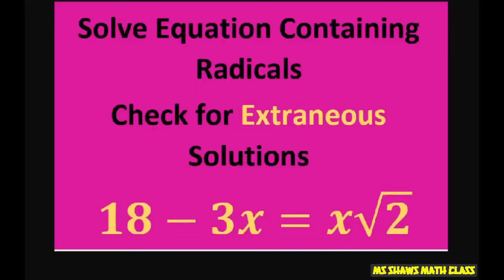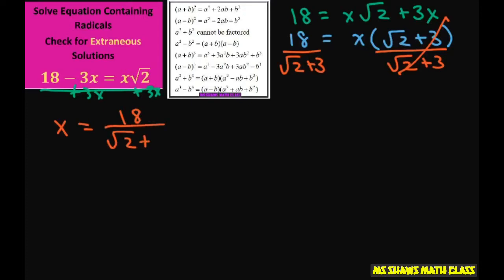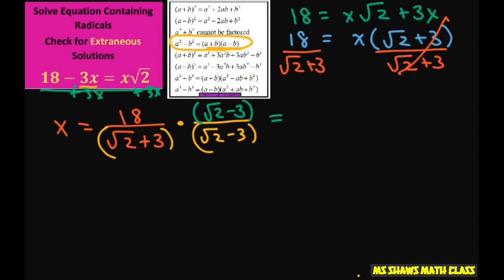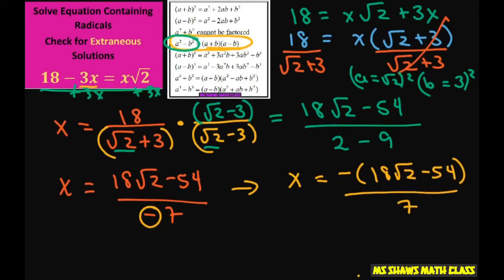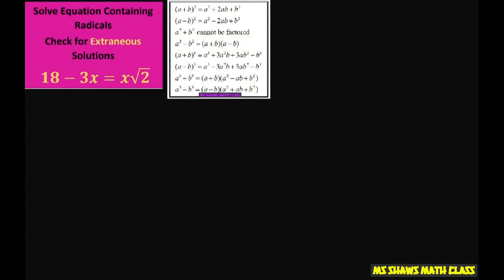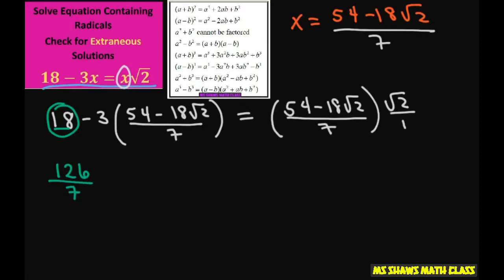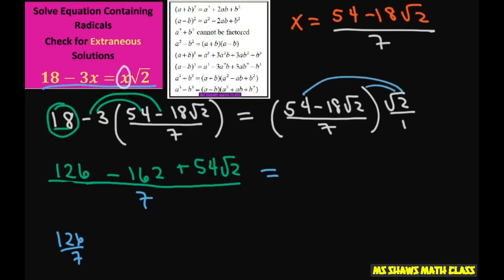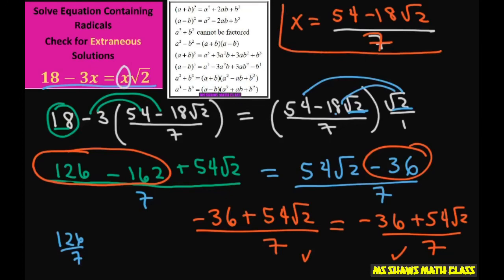Solve equation with radicals 18 - 3x = x sqrt(2). Check for Extraneous Solutions. Rationalize